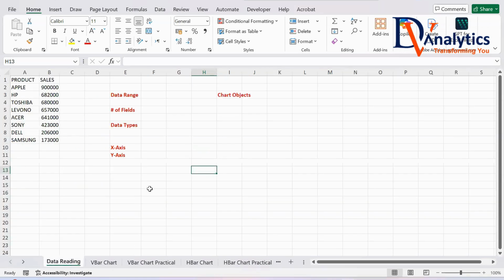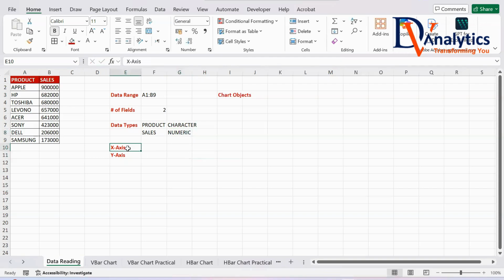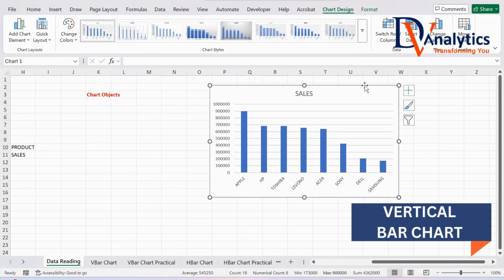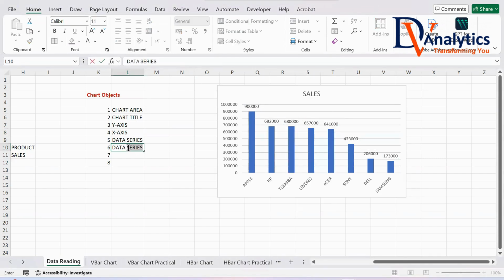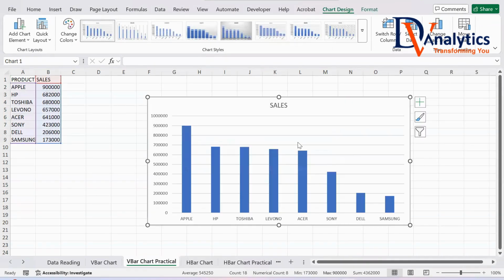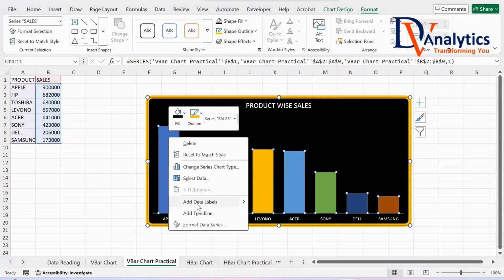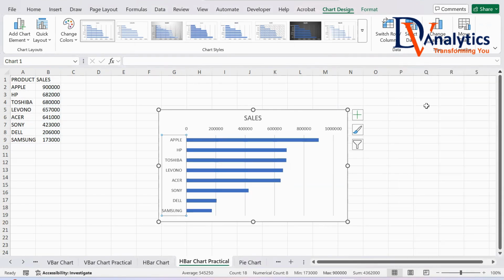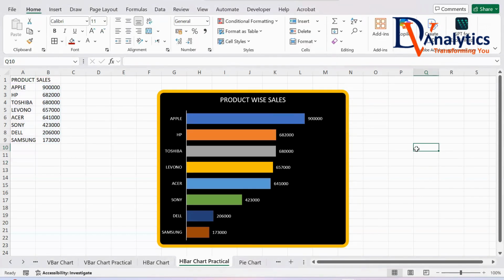MAKE VERTICAL & HORIZONTAL BAR CHARTS IN MS EXCEL | BASICS OF DATA ANALYSIS | DV ANALYTICS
Vertical & Horizontal Bar Charts in MS Excel

How to Make Charts in MS Excel?

Learn how to make vertical and horizontal bar charts in MS Excel with this easy step-by-step tutorial. In this video, you’ll understand the difference between column charts and bar charts, how to insert them in Excel, and how to format them for a clean, professional look.

We’ll also cover useful chart options like adding titles, labels, legends, colors, and gridlines so your charts are easier to read and present. By the end of this tutorial, you’ll be able to create both vertical and horizontal bar charts confidently for reports, dashboards, and presentations.

This video is useful for:

Beginners learning MS Excel
Data analytics students
Working professionals
Anyone who wants to improve their Excel and Power Query skills

By the end of this tutorial, you will have a better understanding of how to use Power Query to manage data from folders in Excel and use it for further analysis.